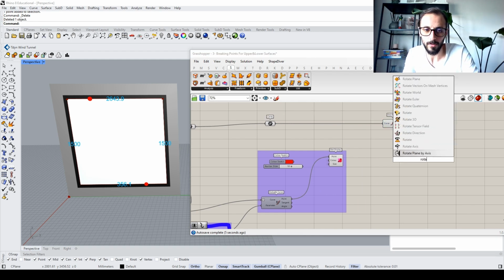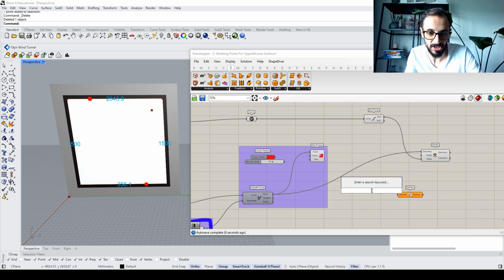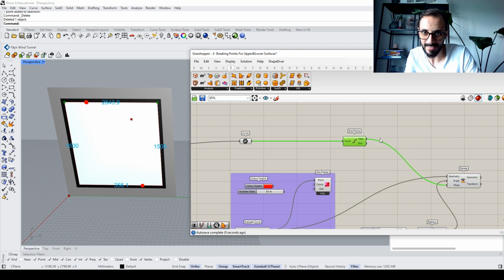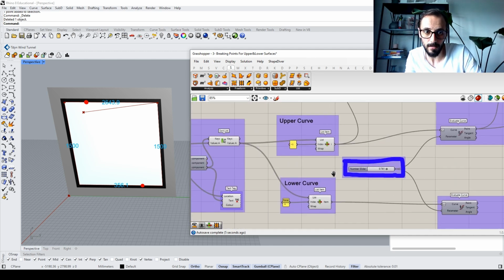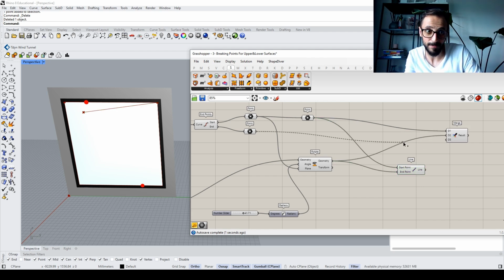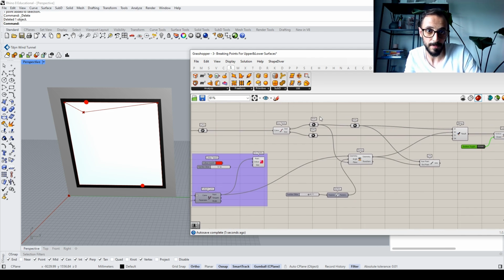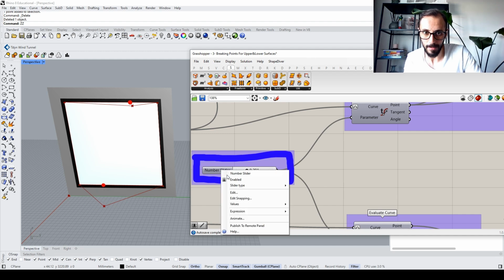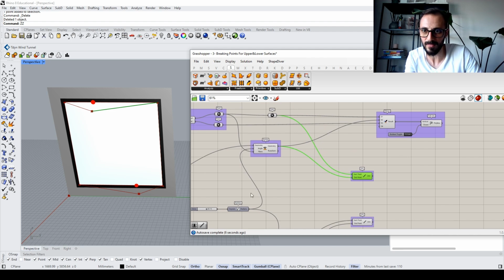4-Triangle Profiles for Upper & Lower Surfaces in Parametric Shader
Learn how to create triangle profiles for upper and lower surfaces in your parametric shader. This video will guide you through the steps to generate the necessary curves and apply them to your design for a more dynamic surface.